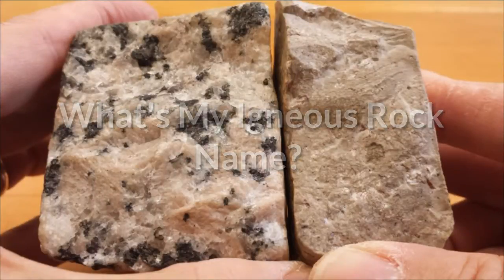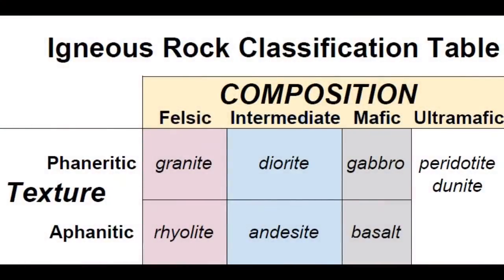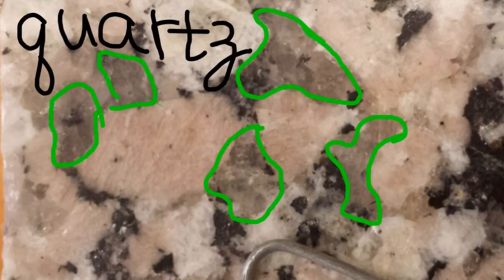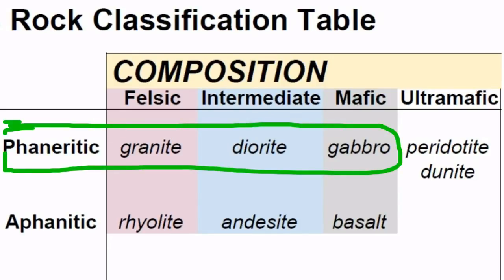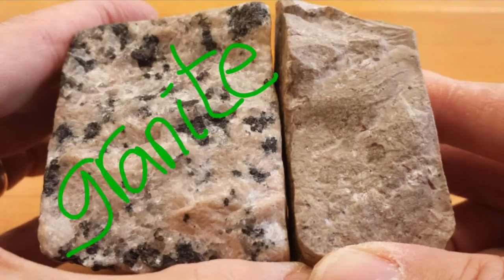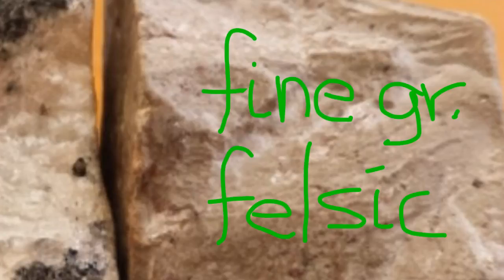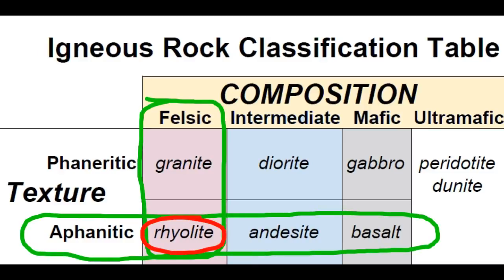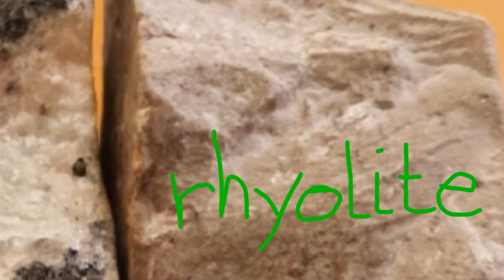IgnRx-How to Observe and Name Granite and Rhyolite Igneous Rock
This video series contains quick video guides to the visual identification of the common igneous rocks. Suitable as a pre-lab or post-lab practice in a beginning geology course.

02 IgRx ID gr rh 1280x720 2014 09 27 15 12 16